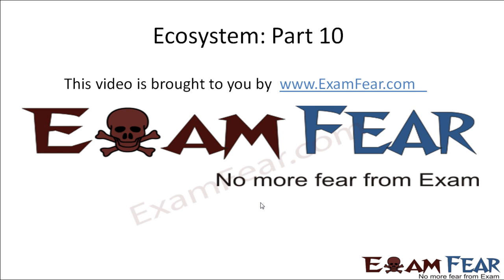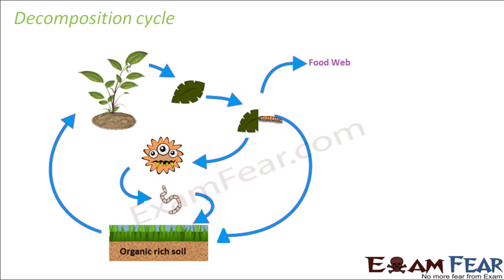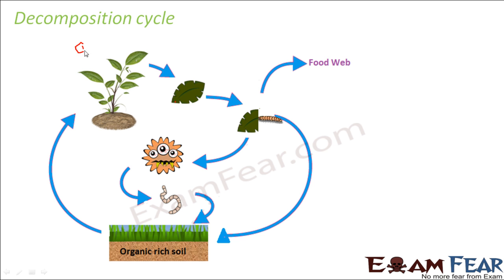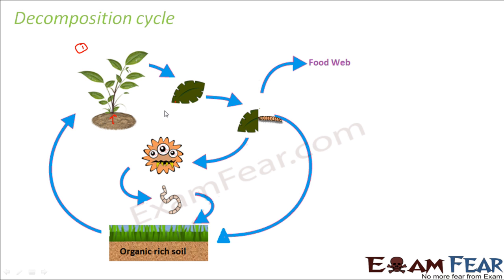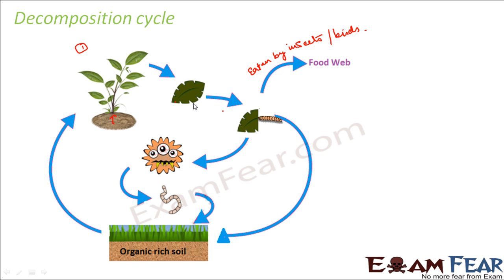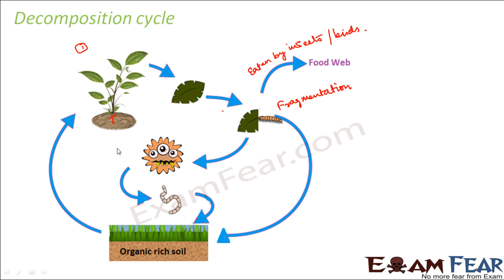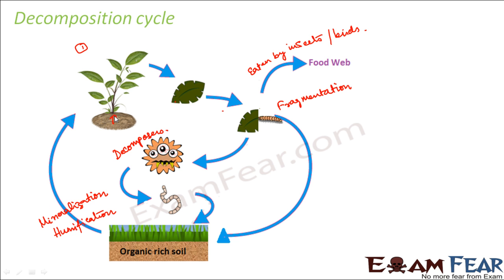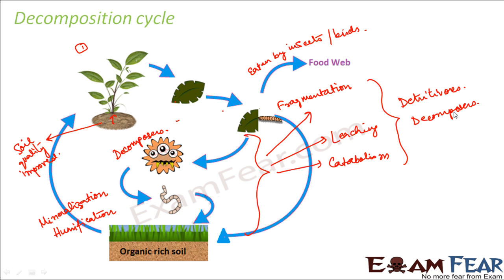Biology Ecosystem part 10 (Decomposition Cycle) class 12 XII